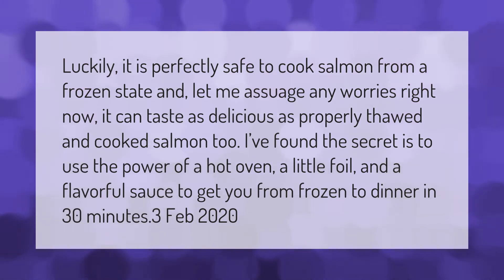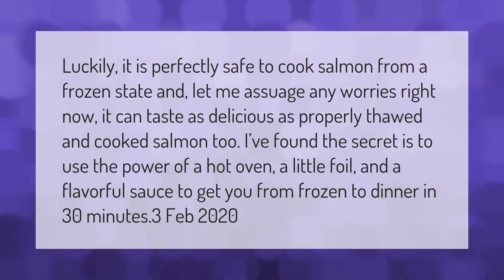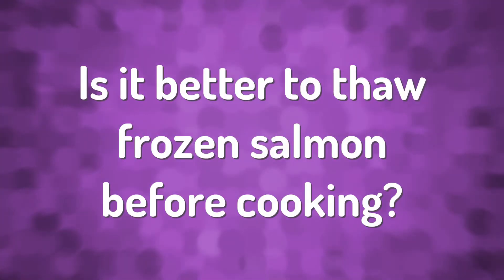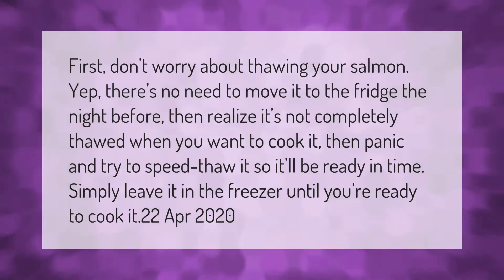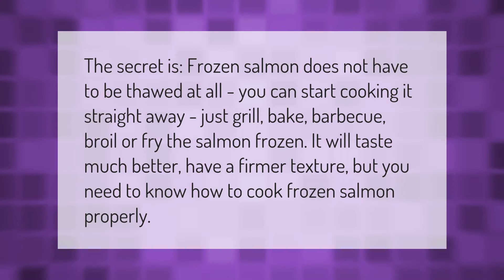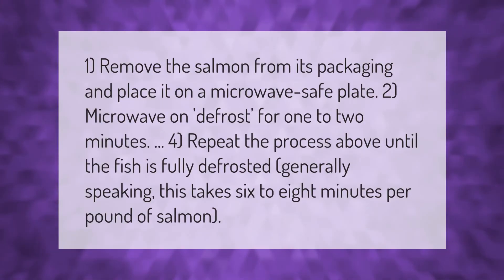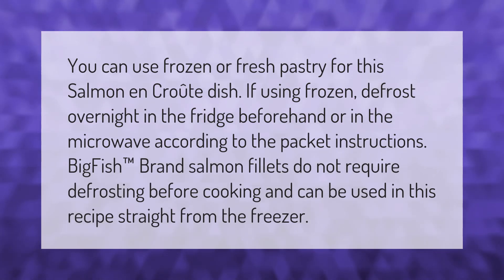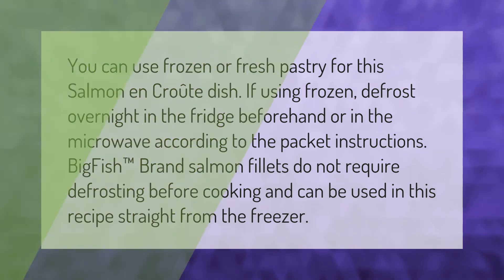Can salmon be cooked from frozen?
00:00 - Can salmon be cooked from frozen?
00:41 - Is it better to thaw frozen salmon before cooking?
01:13 - Should frozen salmon be thawed before cooking?
01:42 - Is it safe to defrost salmon in the microwave?
02:11 - Can I cook salmon en croute from frozen?

Laura S. Harris (2021, March 10.) Can salmon be cooked from frozen?
    AskAbout.video/articles/Can-salmon-be-cooked-from-frozen-229085